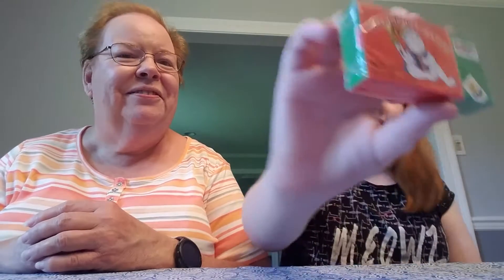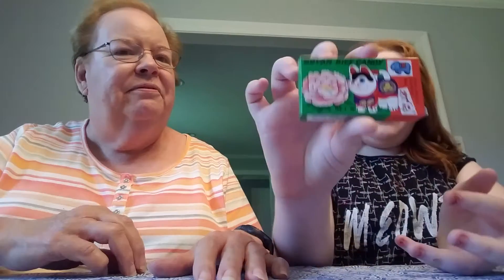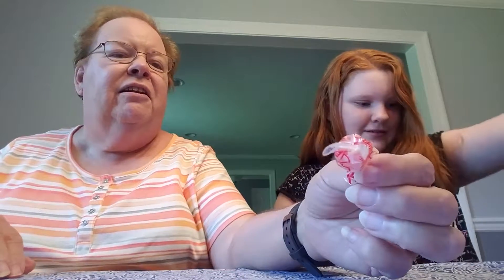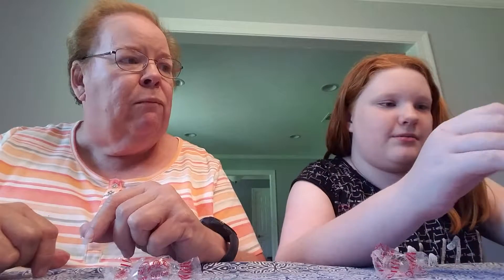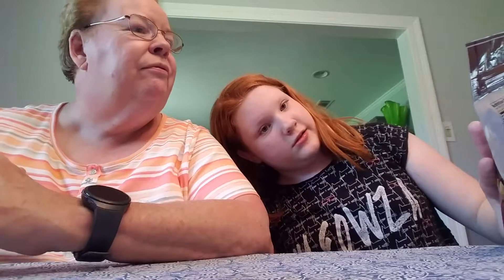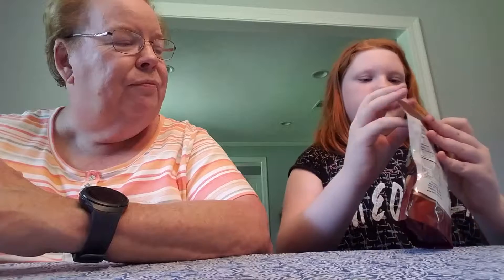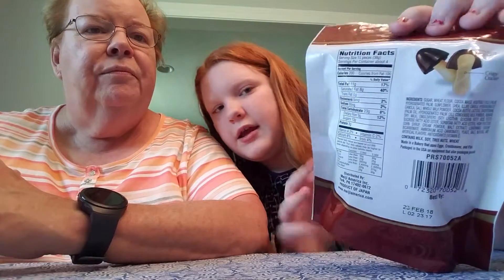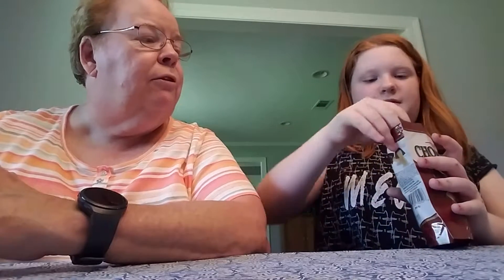Trying weird candy